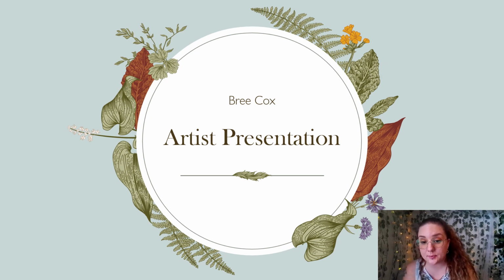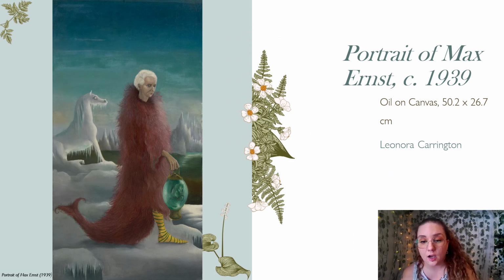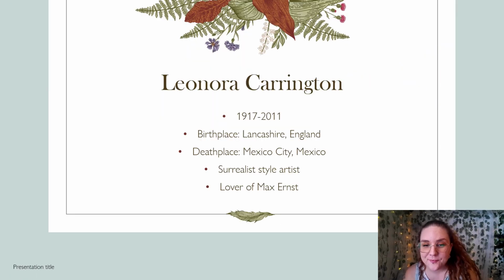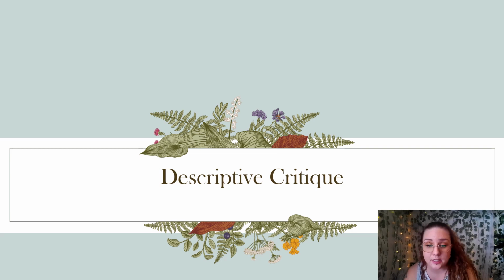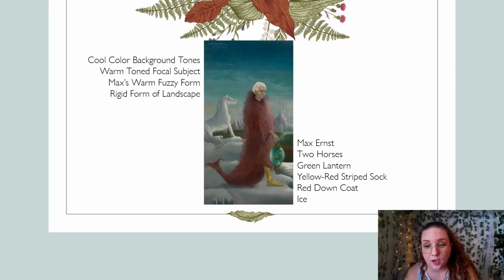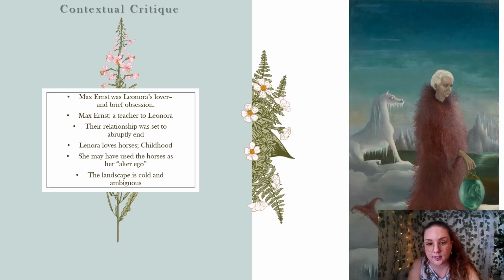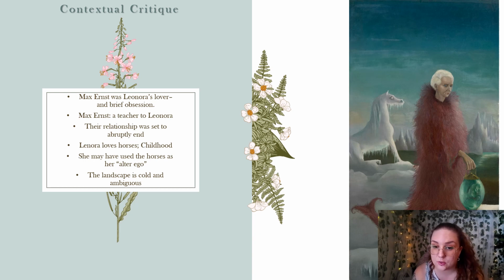Leonora Carrington and Max Ernst